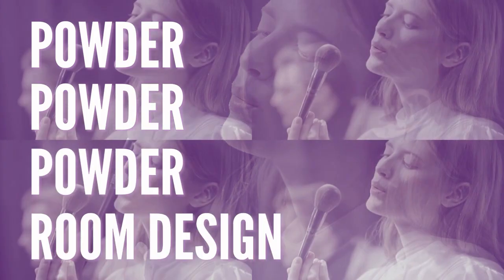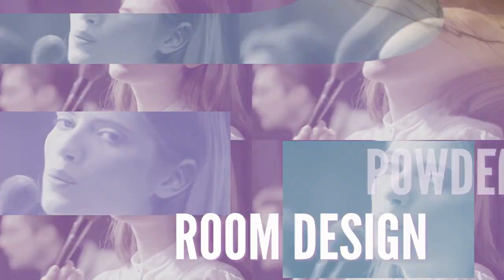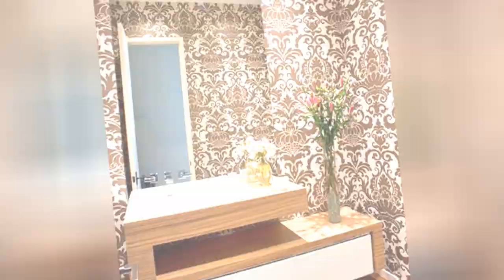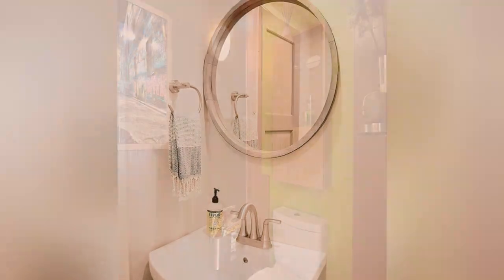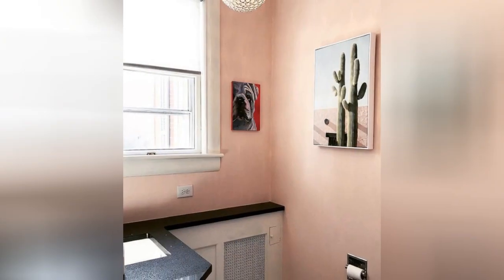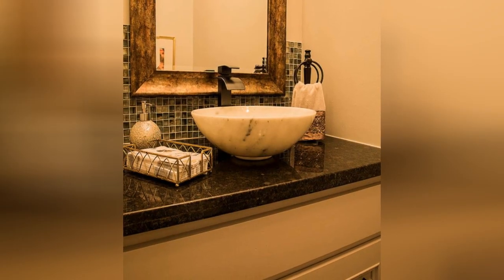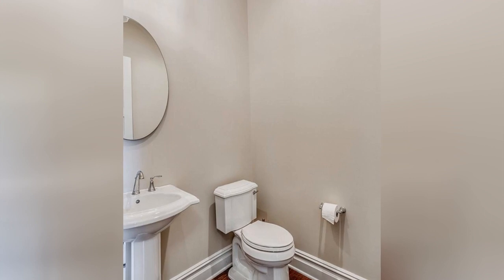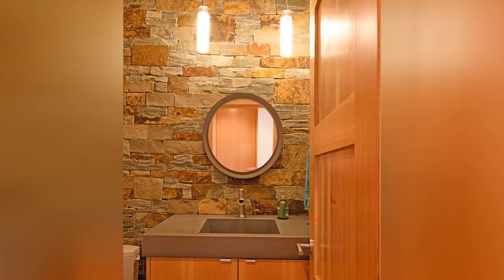75 Bamboo Floor Powder Room Design Ideas You'll Love 💎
0:00:00 - Intro
0:00:12 - Bamboo Floor Powder Room Design Ideas You'll Love: Inspirations 1 to 25
0:01:06 - Bamboo Floor Powder Room Design Ideas You'll Love: Inspirations 26 to 50
0:02:13 - Bamboo Floor Powder Room Design Ideas You'll Love: Inspirations 51 to 75

👋  Well hey!
In today's video, we're looking at comfortable,  modern ideas for powder rooms. If you think, that this theme is only for women, it's true just for 80%, the powder room it's not only cosmetics, it's a place, where you can wake up calmly and put yourself in order.
It's a place where you can be yourself, so you can make your powder room very comfortable and harmonious.
So, let's watch how to do this! 💕

Updates every day!  ➡️
I make a huge work to find cool ideas and will be very happy if you support me!
Thanks!❤️

Every day I watch tons of ideas and I know where you can make some mistakes, so to make your life easier, I made a  ✅ CHEAT SHEET FOR HOME DESIGNS and more!
Please check it out on web site 💻